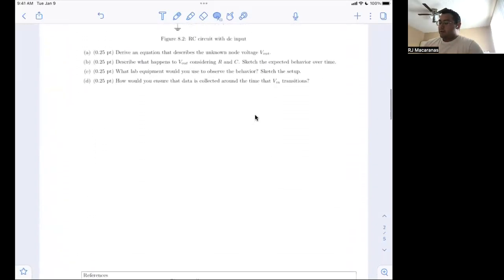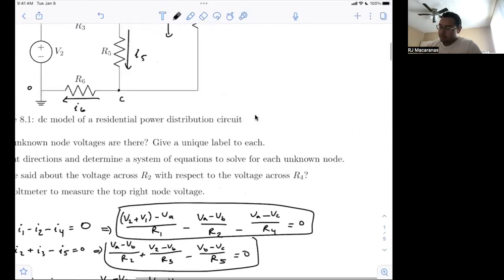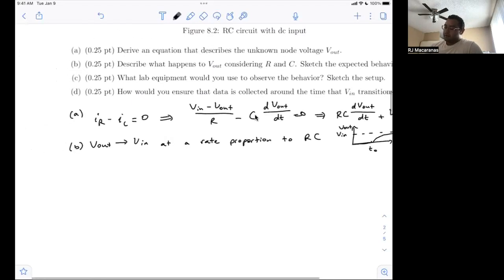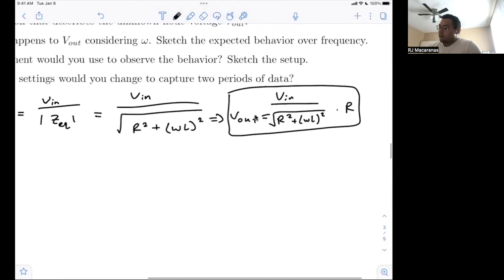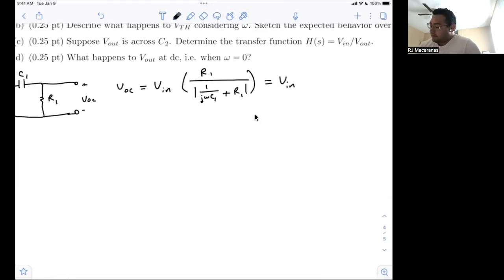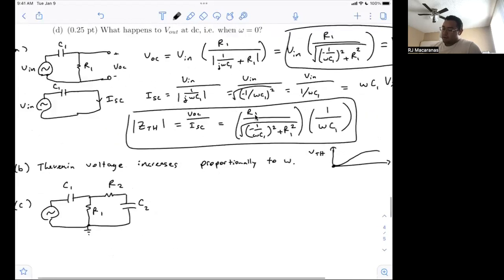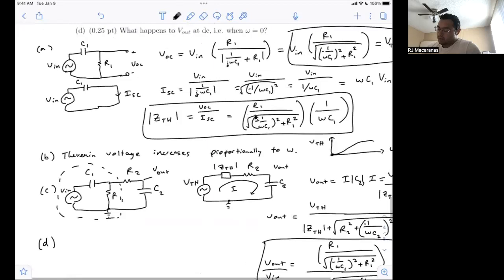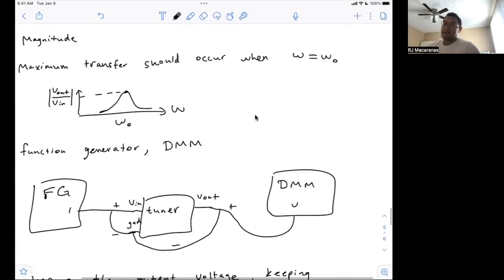8.1 Practice Final Exam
We review solutions to the practice final exam.